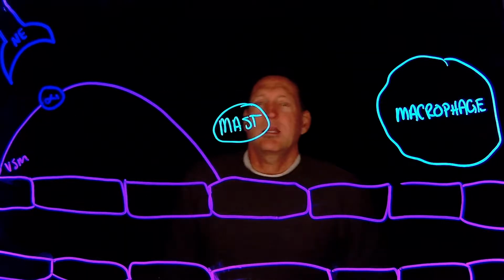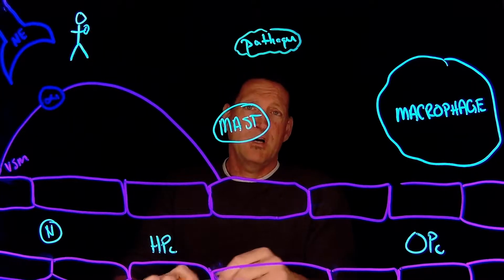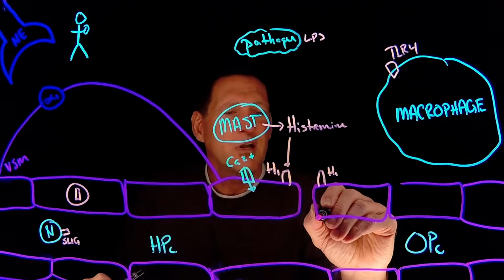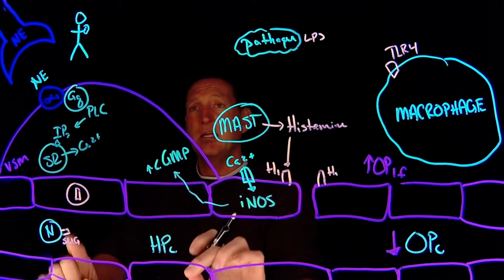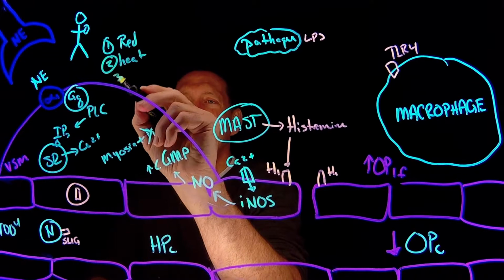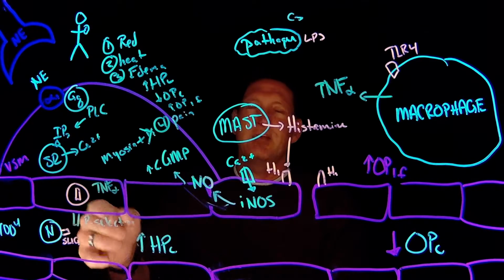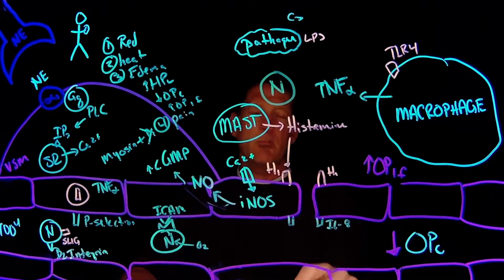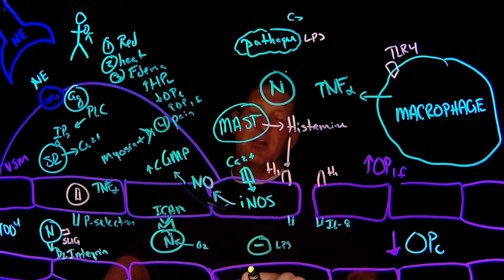NURS 610 Inflammation